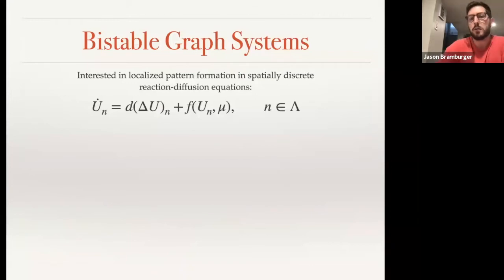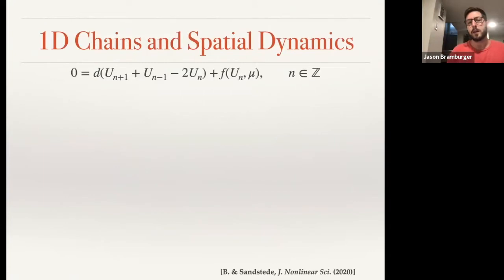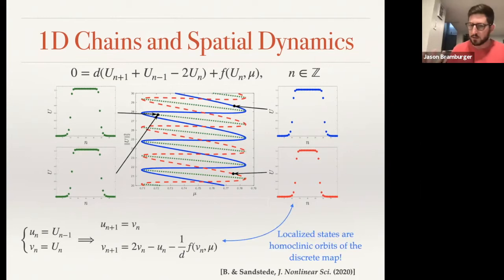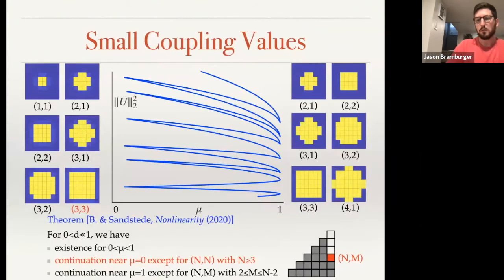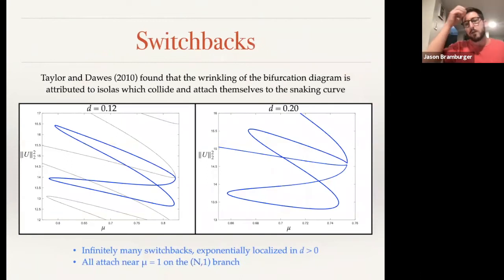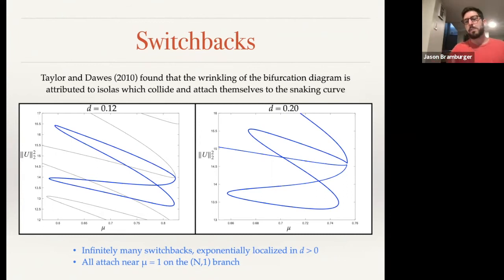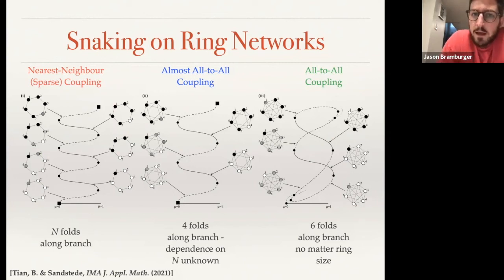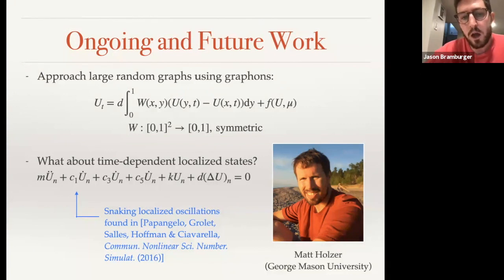Localized Patterns on Graphs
This is a talk from the workshop on Dynamics of Waves and Patterns held at the Mathematisches Forschungsinstitut Oberwolfach in 2021. The purpose of this talk is to provide an overview of my work on localized pattern formation on various graph/lattice structures. Particular focus is given to how the dimension and connection topology give way to the localized patterns that are observed as solutions to the underlying graph dynamical system. Much of this work has been carried out in collaboration with Bjorn Sandstede.

Papers referenced in order:

1.  Spatially localized structures in lattice dynamical systems (Bramburger & Sandstede, 2020)

2. Isolas of multi-pulse solutions to lattice dynamical systems (Bramburger, 2020)

3. Localized patterns in planar bistable weakly coupled lattice systems (Bramburger & Sandstede, 2020)

4. Snaking bifurcations of localized patterns on ring lattices (Tian, Bramburger & Sandstede, 2021)

5. Pattern formation in random networks using graphons (Bramburger & Holzer, 2022)